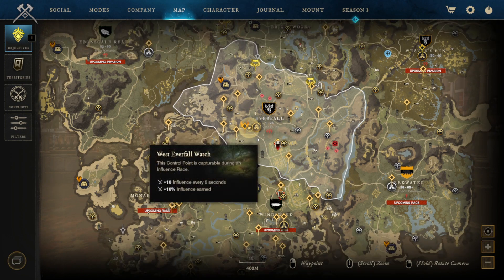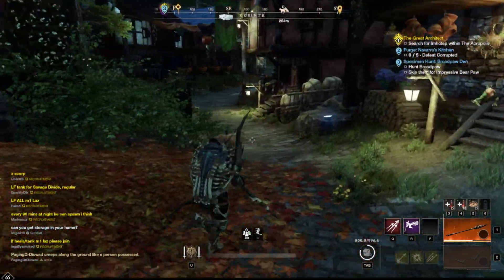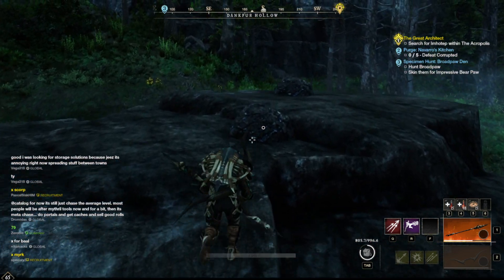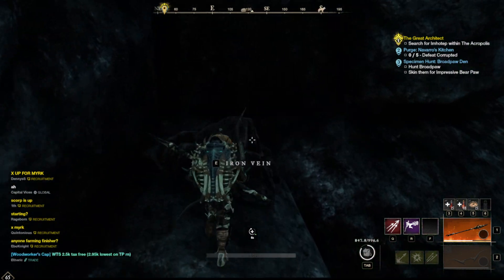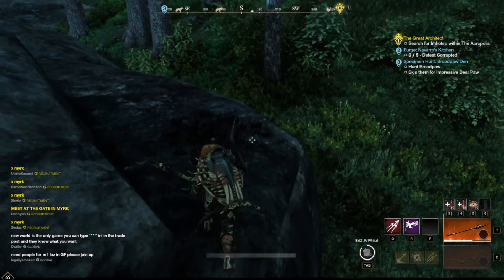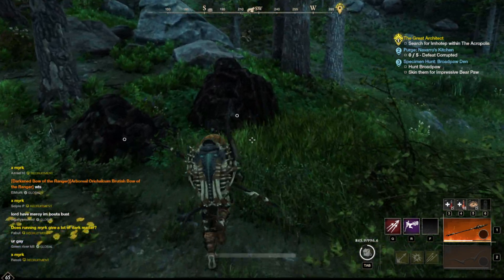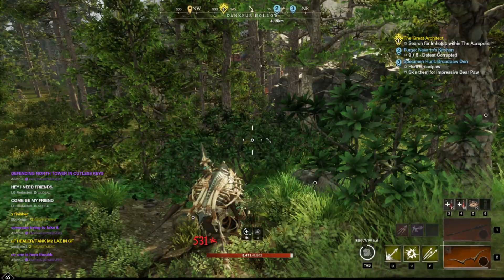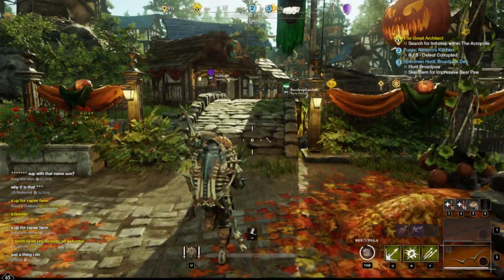New World | Beginners Mining Guide | Level 1-100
Beginners Mining Guide for New World. Level 1-100 with this efficient route!